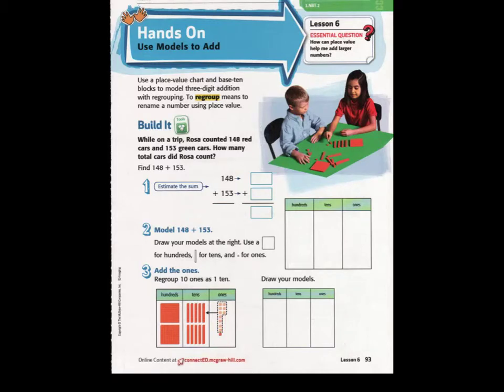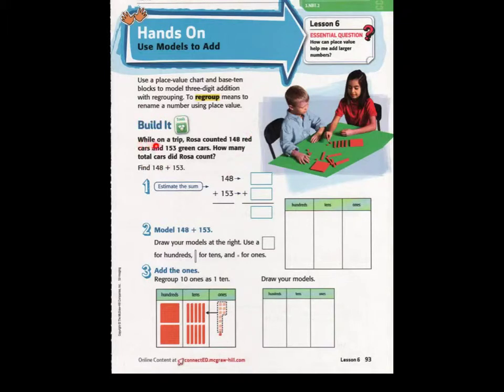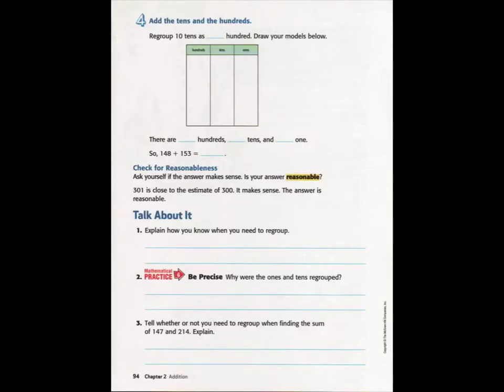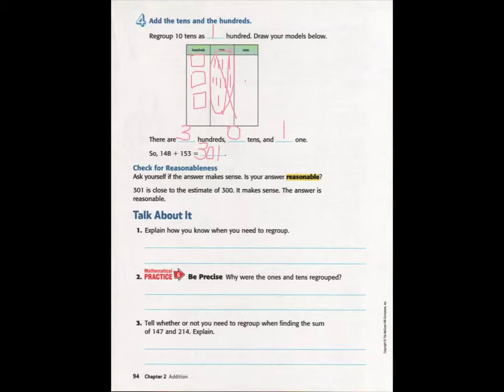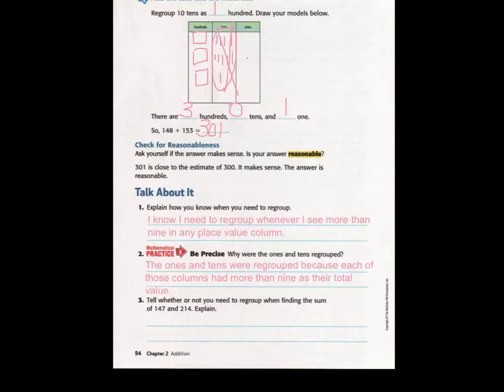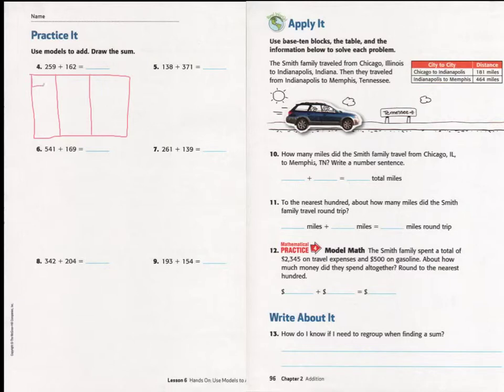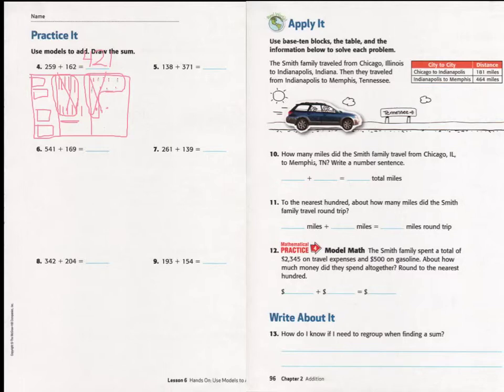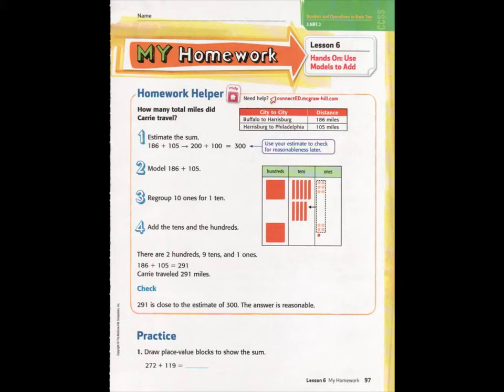Math 2.6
Instructions on how to use place value and base ten pieces for addition with regrouping.